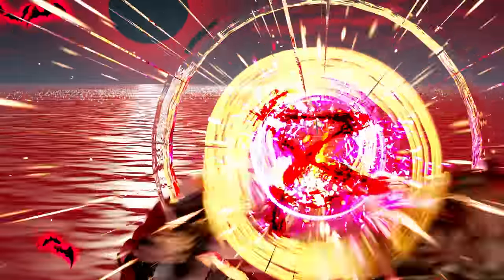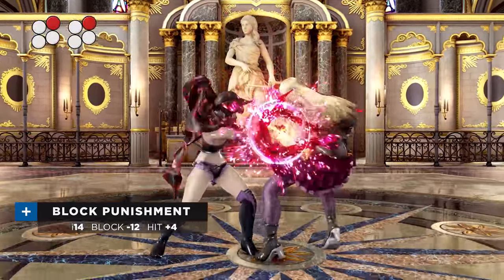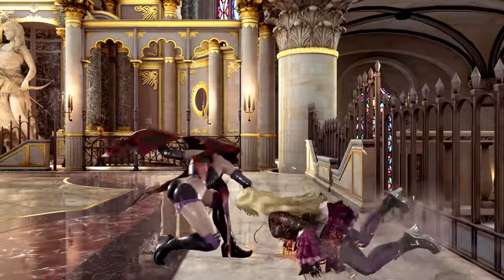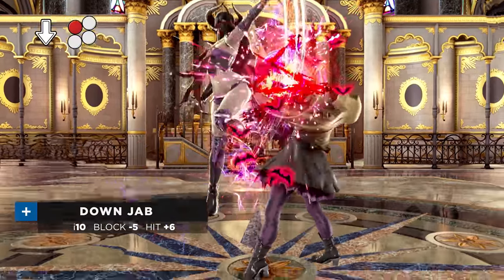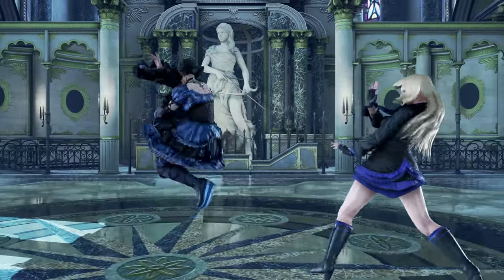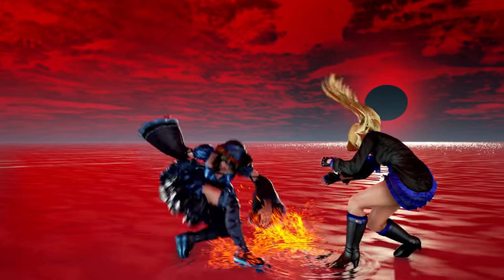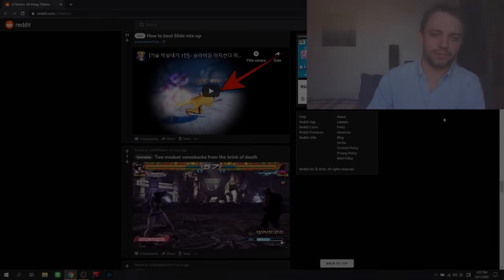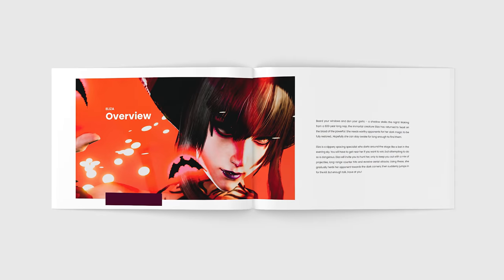Eliza Overview ft. FrameWhisperer - Tekken 7 [4K]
0:00 Introduction
1:11 Strengths
8:14 Weaknesses
11:42 Round Up

LINKS

If you enjoyed this video, please consider supporting the channel. For just $1 a month you can gain early access to our videos as well as exclusive PDFs and wallpapers

CREDITS

TOP PLAYERS

MUSIC

Divine Bloodlines / Akira Sōji, Yasushi Asada / Super Smash Bros. Ultimate
Moonlight Nocturne / Michiru Yamane, David Westerlund / Castlevania The Concert
Dracula's Castle / Michiru Yamane, David Westerlund / Castlevania The Concert
Tragic Prince / Michiru Yamane, David Westerlund / Castlevania The Concert
Lost Paintings / Michiru Yamane, David Westerlund / Castlevania The Concert
Requim For The Gods / Michiru Yamane, David Westerlund / Castlevania The Concert
Bloody Tears / Kenichi Matsubara,

David Westerlund
/ Castlevania The Concert
Beginning / Konami Kukeiha Club,

David Westerlund / Castlevania The Concert